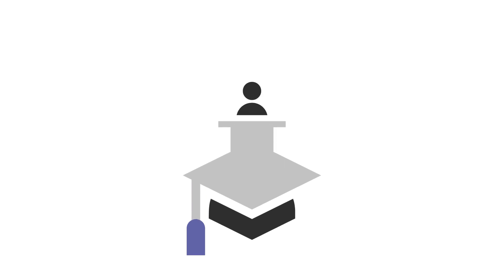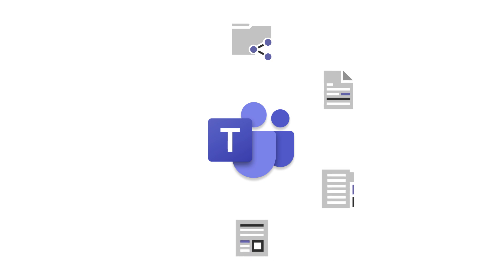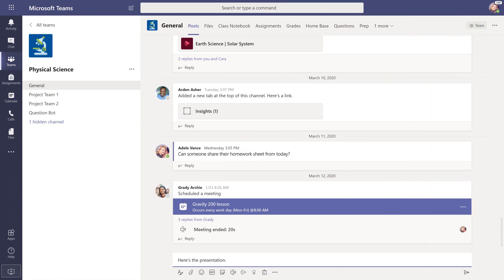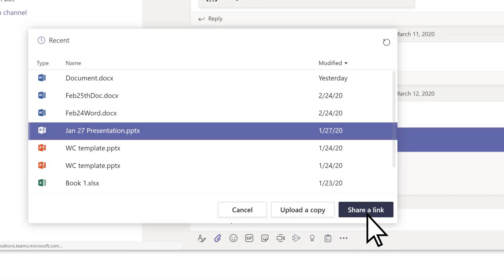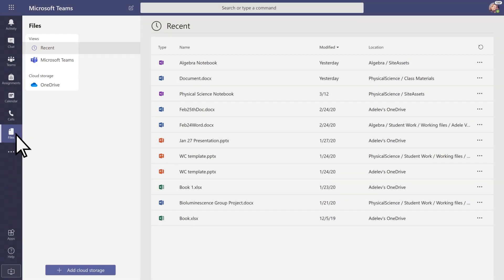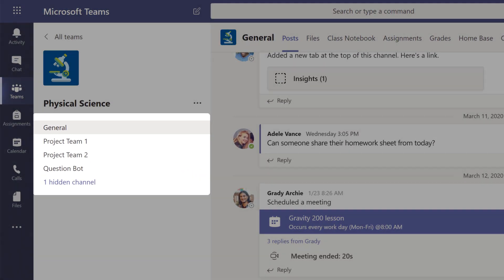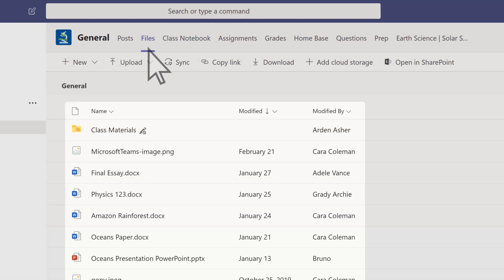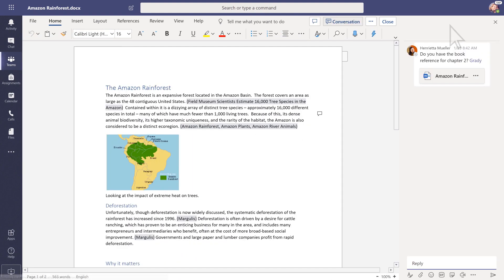How to load and share files with your classmates in Teams | Microsoft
Microsoft Teams lets you share load and share files with other students. This video gives you an overview of how to share and find files.